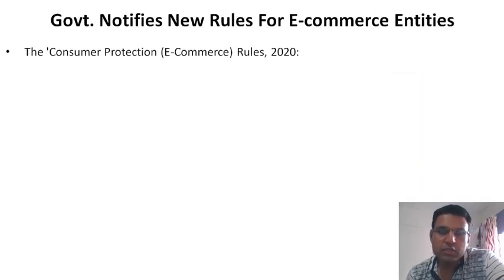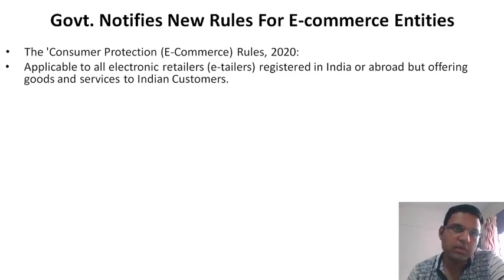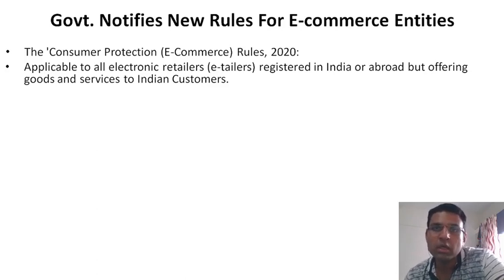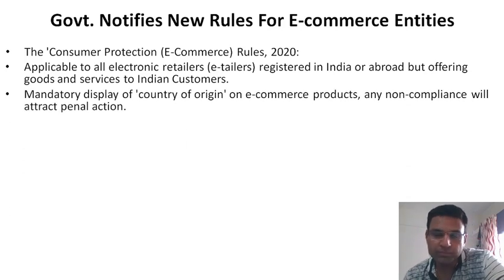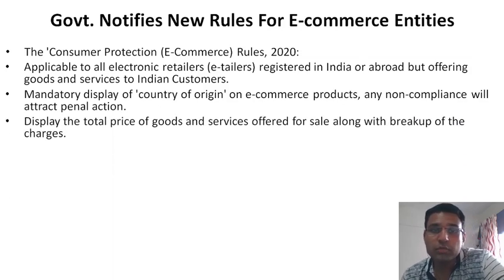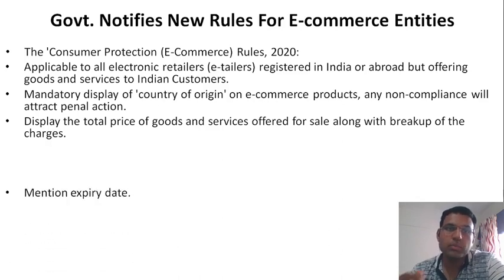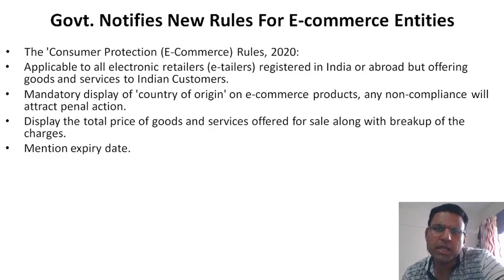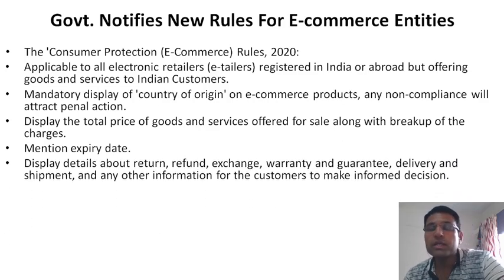Govt. Notifies New Rules For E-commerce Entities | Current Affairs July 2020 | By Aditya Kedari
Topic analysis is given by Prof. Aditya Kedari who has been teaching and consulting UPSC/MPSC candidates for the last 8 years and has produced a number of successful candidates who have cracked UPSC and secured a rank.
If you have any doubts kindly comment.